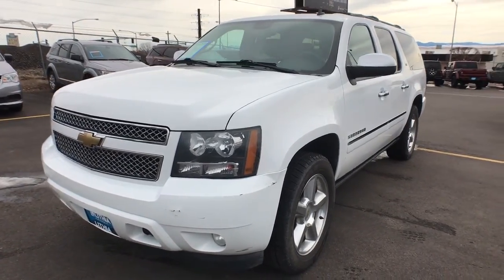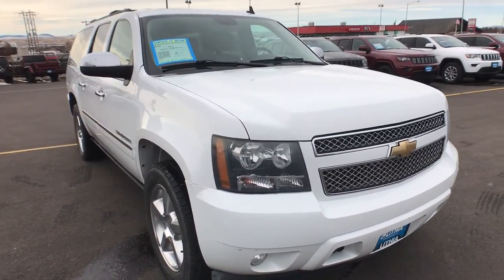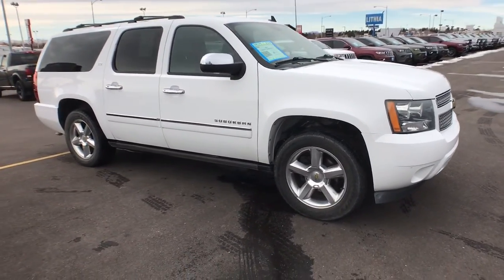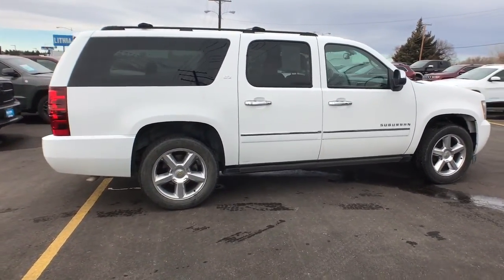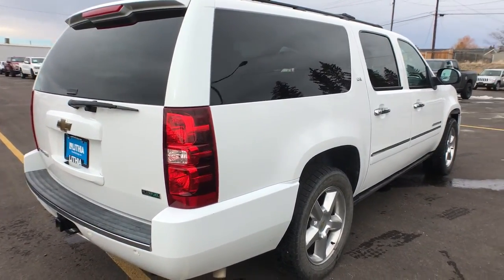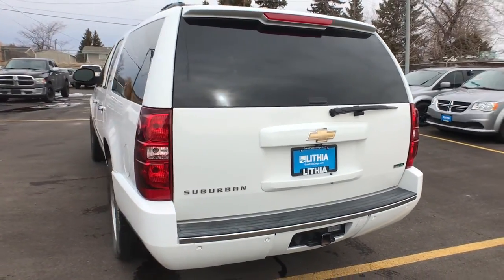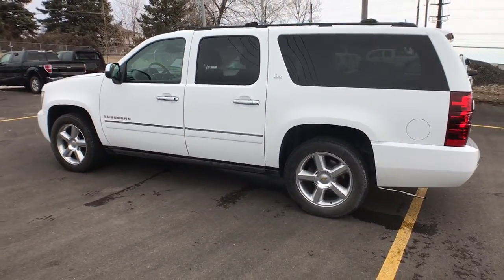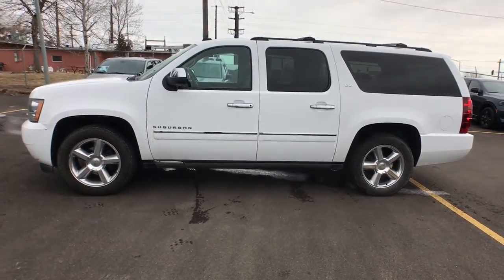2011 Chevrolet Suburban Great Falls, Helena, Havre and Lewistown, ID BR402416S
SUMMIT WHITE Used 2011 Chevrolet Suburban available in Great Falls, Idaho at Lithia CDJR Great Falls. Servicing the Helena, Havre and Lewistown, ID area.
2011 Chevrolet Suburban 2WD 4dr 1500 LTZ - Stock#: BR402416S - VIN#: 1GNSCKE09BR402416

: LTZ trim. Heated Leather Seats Entertainment System Third Row Seat Nav System Aluminum Wheels Power Liftgate Quad Bucket Seats Hitch TRANSMISSION 6-SPEED AUTOMATIC HEAV. SUN ENTERTAINMENT AND DESTINATIONS P. SEE MORE! KEY FEATURES INCLUDE: Leather Seats Rear Air Heated Driver Seat Heated Rear Seat Cooled Driver Seat Premium Sound System Onboard Communications System Trailer Hitch Remote Engine Start Dual Zone A/C Heated Seats Rear Seat Audio Controls Privacy Glass Keyless Entry Remote Trunk Release Steering Wheel Controls. OPTION PACKAGES: SUN ENTERTAINMENT AND DESTINATIONS PACKAGE includes additional 9 months of XM Radio and XM NavTraffic service (DD8) inside rearview auto-dimming mirror (CF5) power sunroof (UUK) AM/FM stereo with MP3 compatible CD/DVD player and DVD-based navigation (UVC) rearview camera system and (U42) rear seat DVD entertainment system ENTERTAINMENT SYSTEM REAR SEAT DVD PLAYER with remote control overhead display 2 sets of 2-channel wireless infrared headphones and auxiliary audio/video input jacks ASSIST STEPS POWER-RETRACTABLE WITH CHROME ACCENT STRIP SIDE BLIND ZONE ALERT AUDIO SYSTEM WITH NAVIGATION AM/FM STEREO WITH MP3 COMPATIBLE CD/DVD PLAYER AND DVD-BASED NAVIGATION seek-and-scan digital clock autotone control Radio data System (RDS) speed-compensated volume TheftLock voice recognition and USB port TRANSMISSION 6-SPEED AUTOMATIC HEAVY-DUTY ELECTRONICALLY CONTROLLED WITH OVERDRIVE AND TOW/HAUL MODE (STD) ENGINE VORTEC 5.3L V8 SFI FLEXFUEL with Active Fuel Management capable of running on unleaded or up to 85% ethanol (with gas - 320 hp [238.6 kW] @ 5400 rpm 335 lb-ft of torque [452.2 N-m] @ 4000 rpm Price does not include title license or dealer doc fees. Price contains all applicable dealer incentives and non-limited factory rebates. You may qualify for additional rebates; see dealer for details.